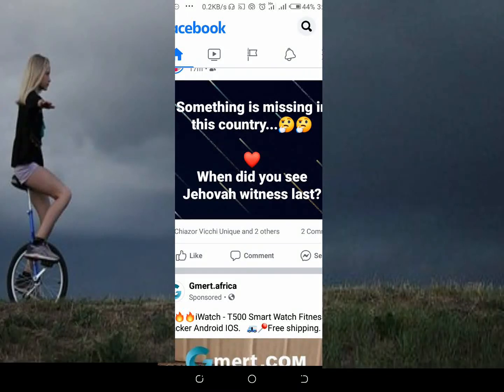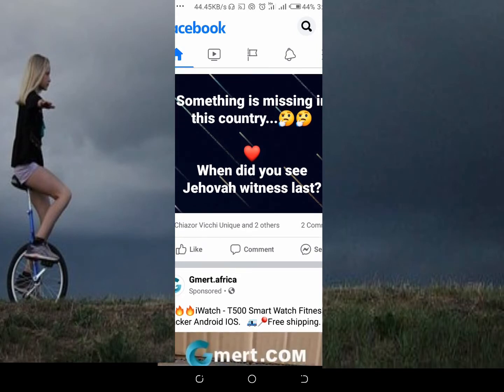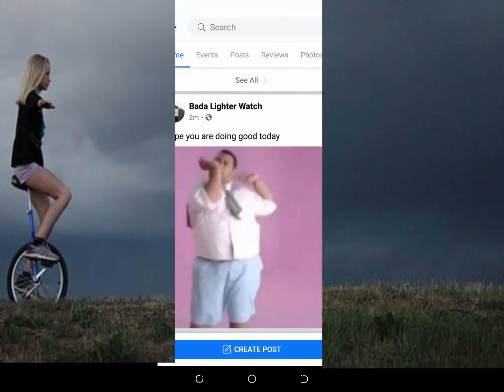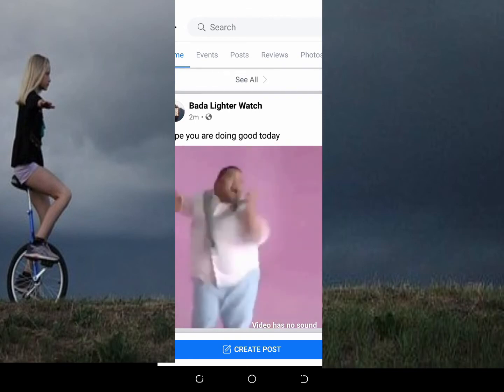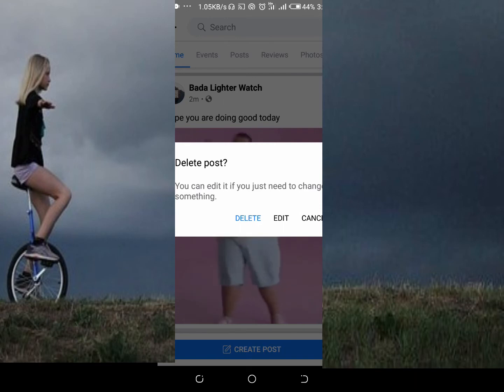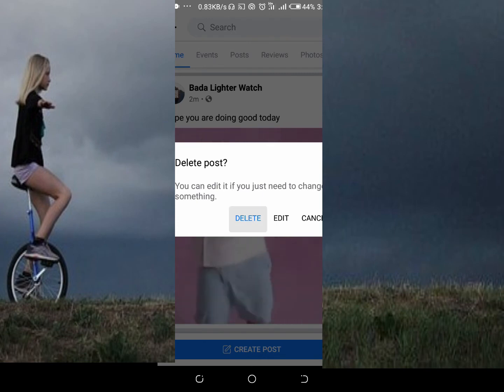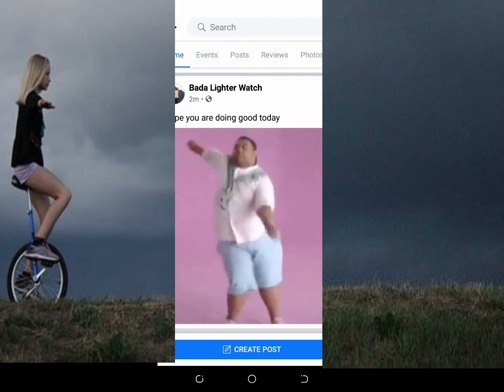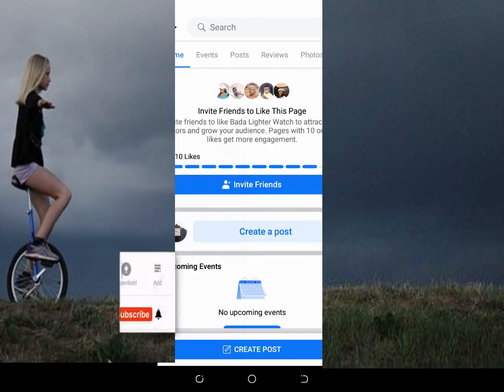How to Delete a Post on Facebook Page Using your Mobile Phone on Android/iOS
i will show you How to Delete a Post on Facebook Page - how to remove post from facebook page